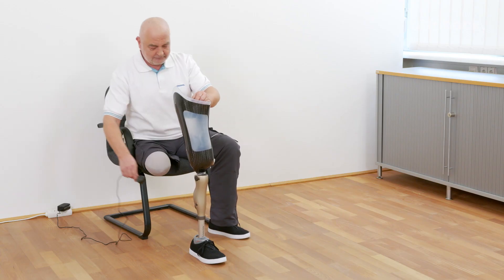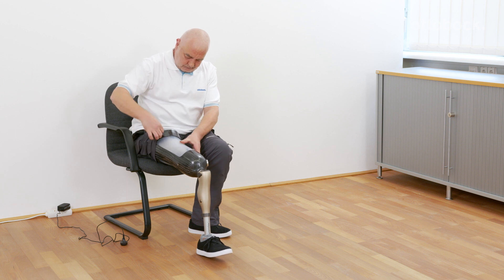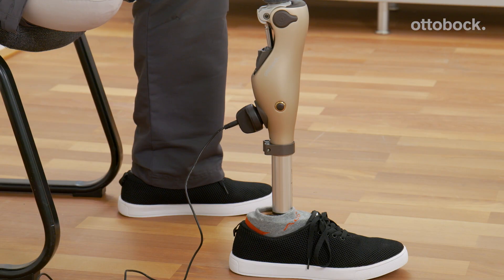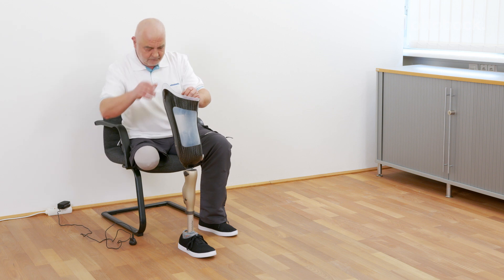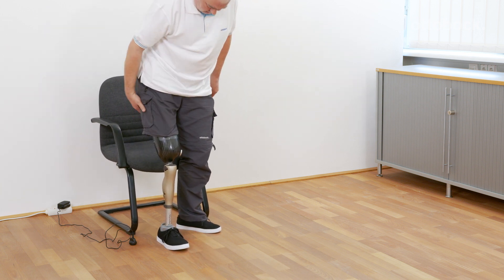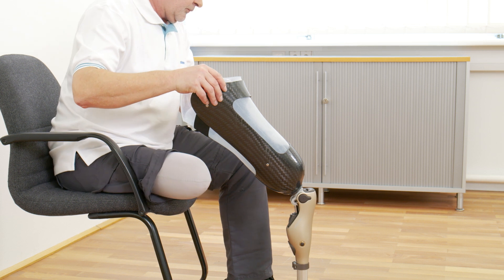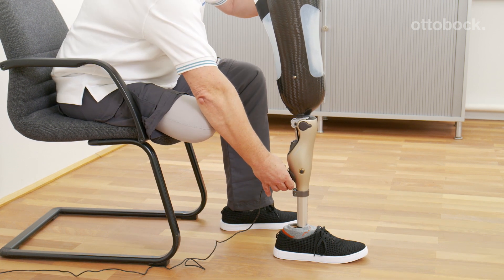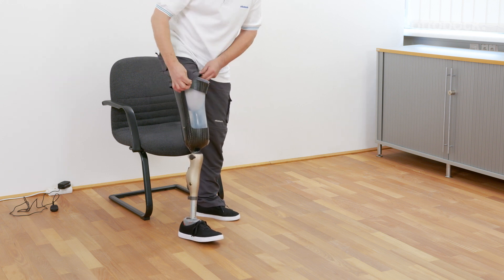Kenevo: Donning function | Ottobock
The donning function of Kenevo significantly eases the donning process. When the donning function is activated, the Kenevo can be flexed once without flexion resistance. The user now has the possibility to don the prosthesis while sitting.